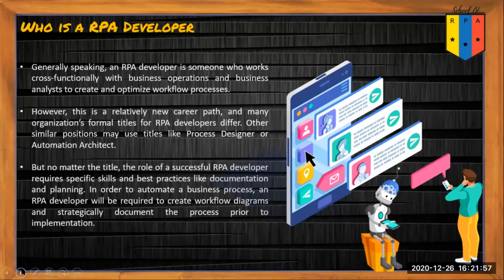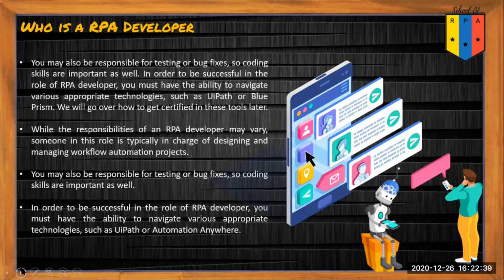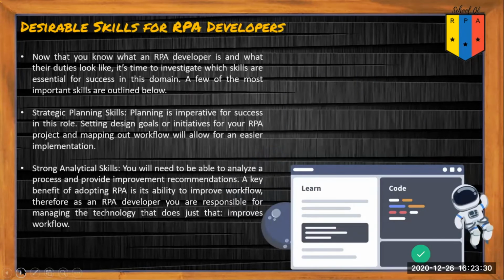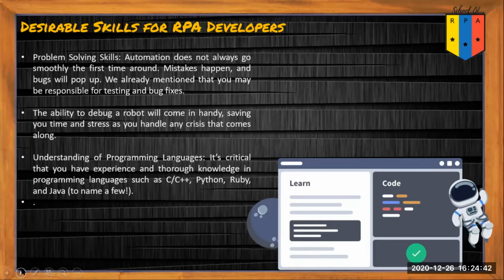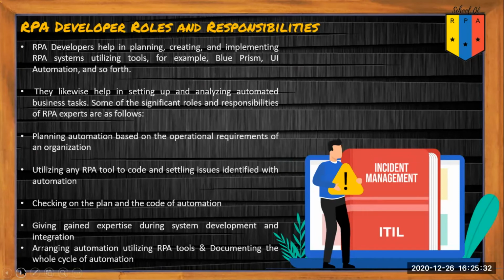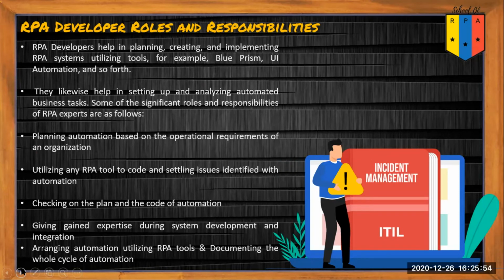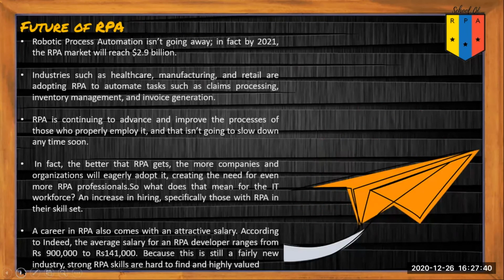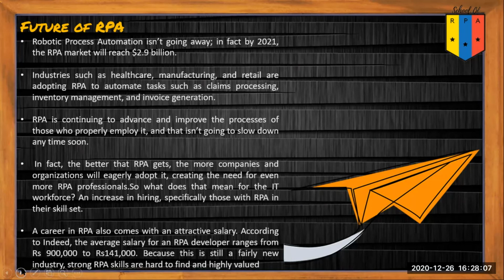Who is a RPA Developer & How you can become RPA Developer | Explained | School OF RPA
In Today's Video Abhinav Sabharwal CEO & Principal Trainer at school of RPA Will Explain Who is a RPA Developer & How you can become RPA Developer, do watch this video & find out.If you are new here make sure to click subscribe button